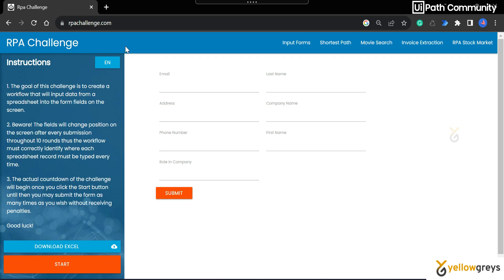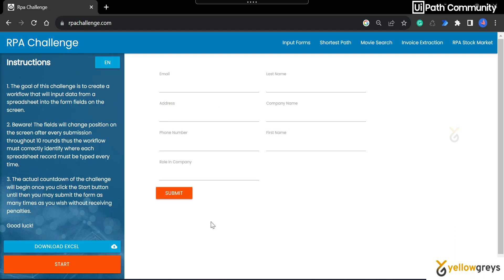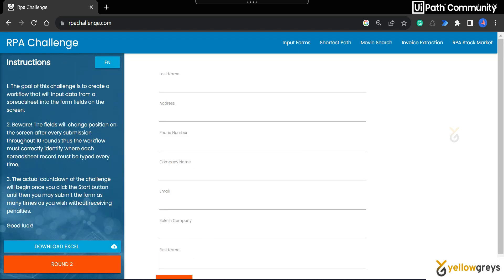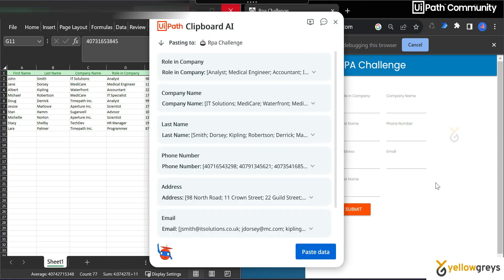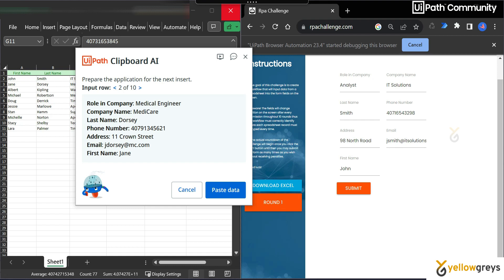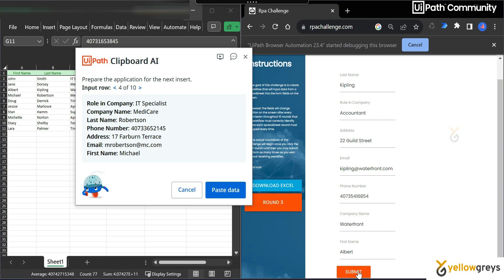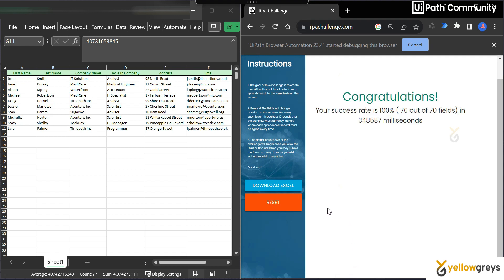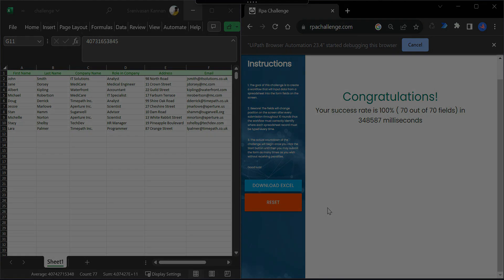UiPath | How does UiPath Clipboard AI Transfer Data from an Excel Spreadsheet to a Dynamic Web Form?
In this video, discover how UiPath's Clipboard AI revolutionizes data transfer between Excel spreadsheets and dynamic web forms, streamlining your workflow and boosting productivity. Learn the step-by-step process to harness the power of automation for seamless data integration.